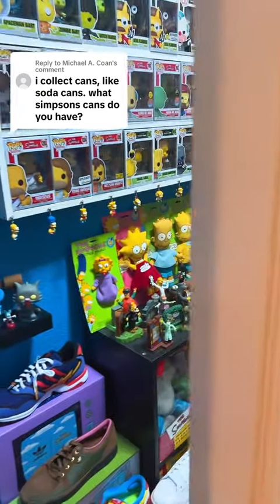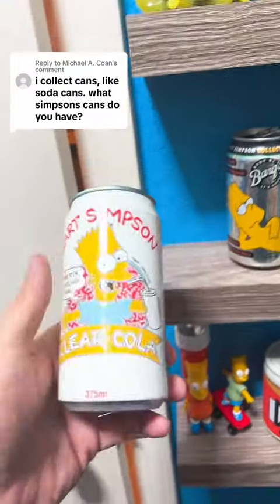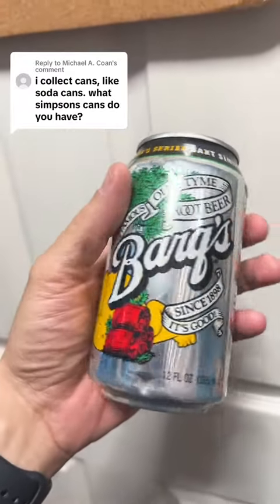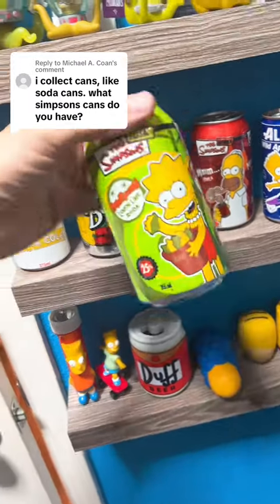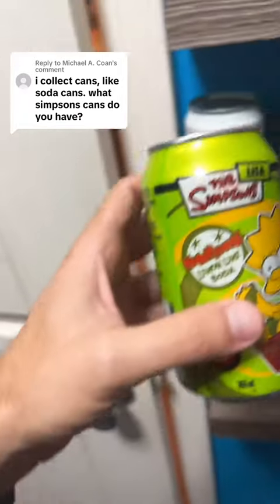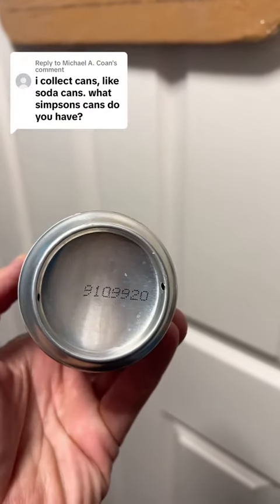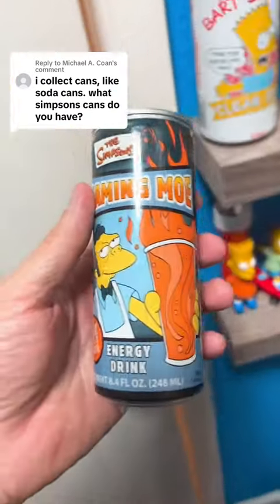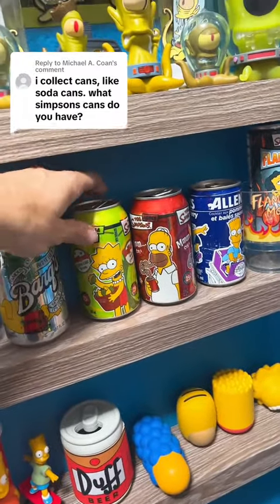Checking out some of my Simpsons soda pop